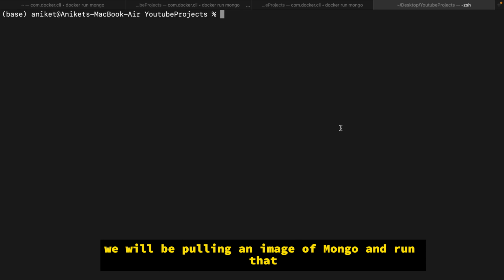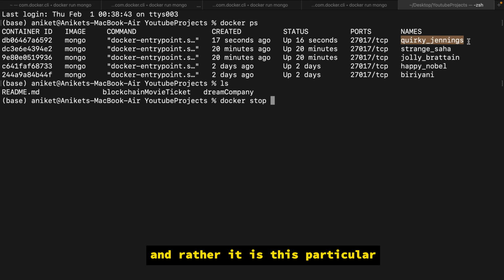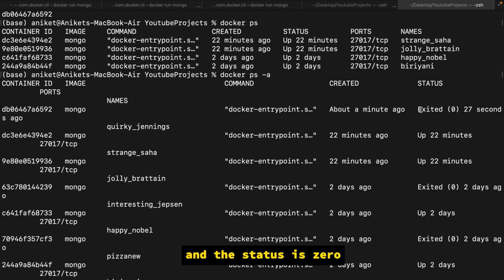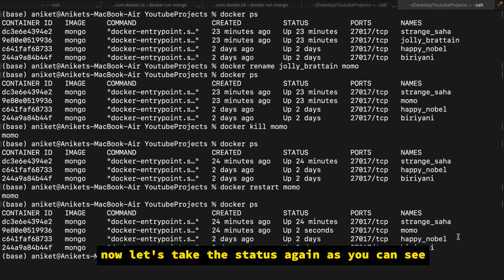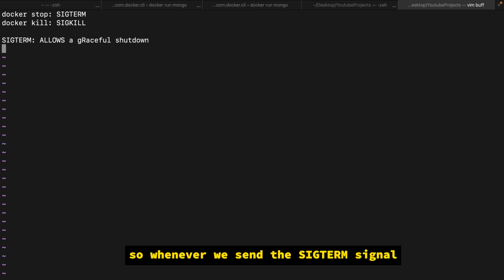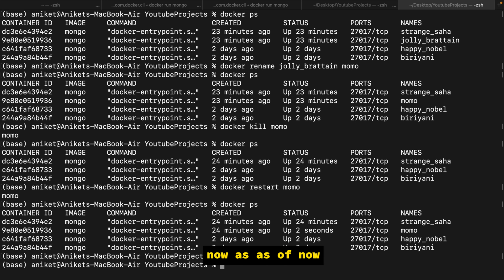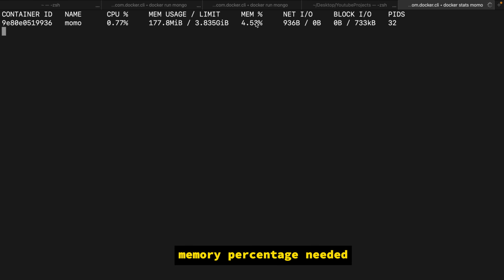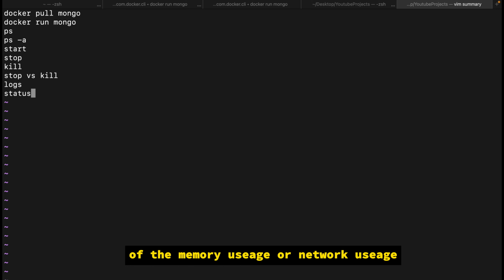E09: 10 Docker Command Every Beginner Should Know🔥Docker Stop vs Kill | Docker Playlist | Aniket Pal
In the last video, we learned about how to pull an image from DockerHub, this video takes you deeper and gives you a further understanding of how exactly you can play around with containers starting with running it, pulling it, stopping it with SIGTERM and SIGKILL, how to rename a container, what you mean by container ID, lastly, it takes you on how to determine the logs and determine the memory usage of a particular container.